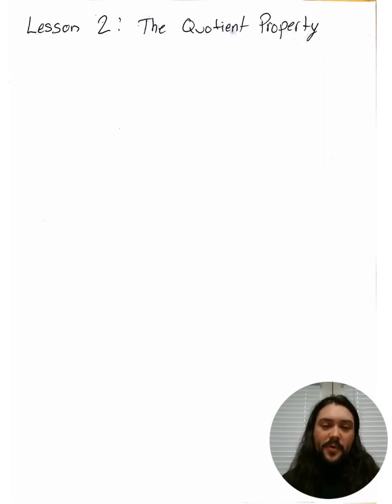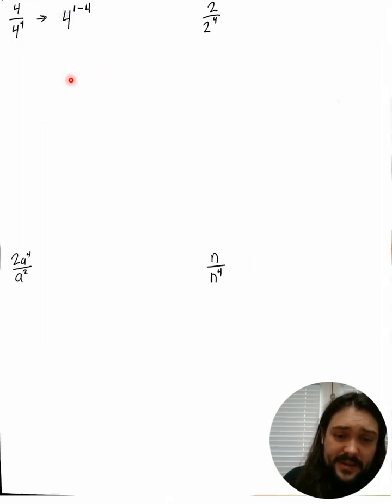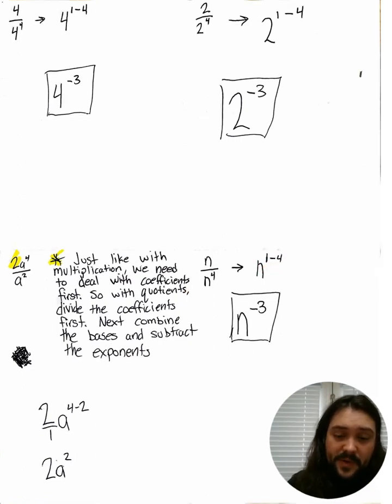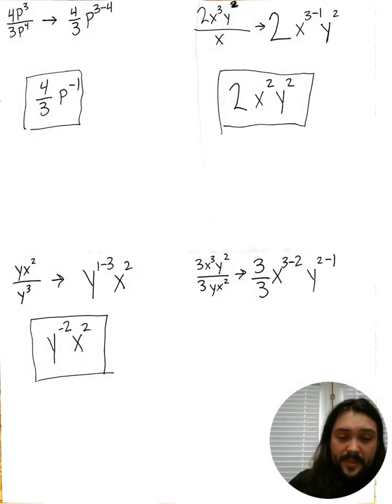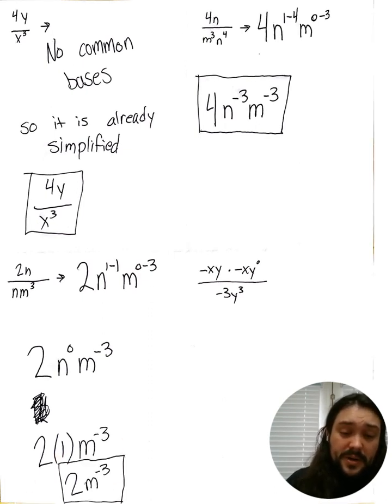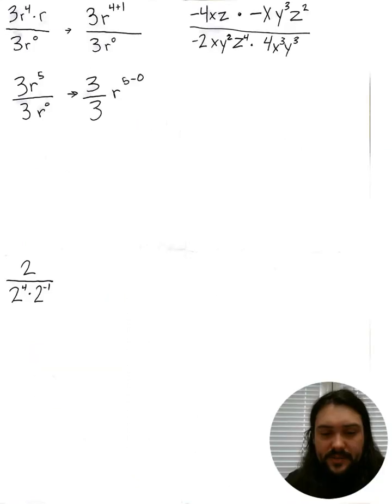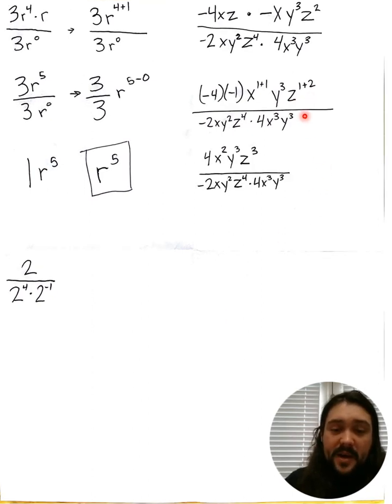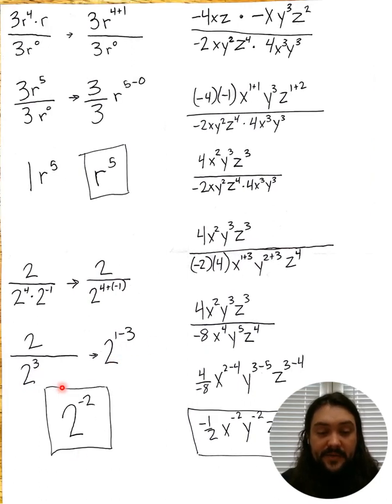Module G Lesson 2 Quotient Property Video